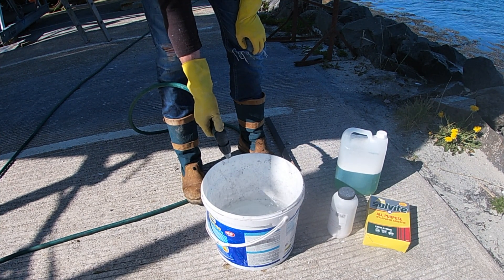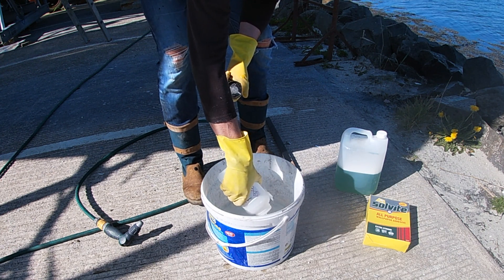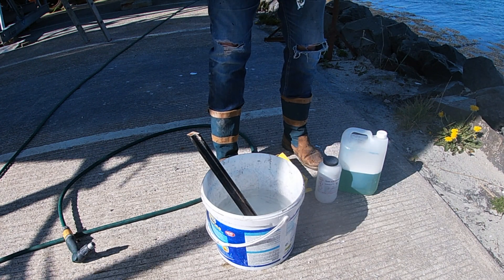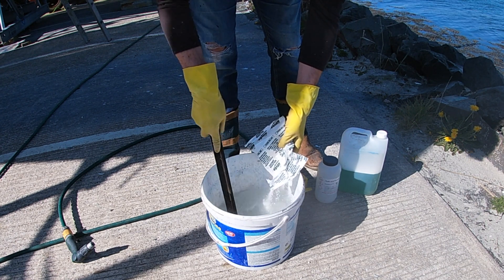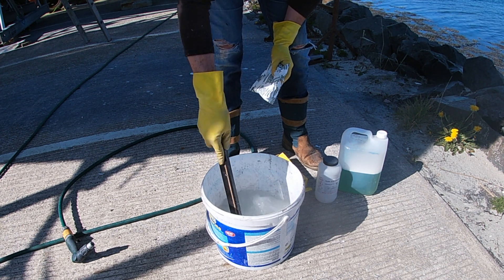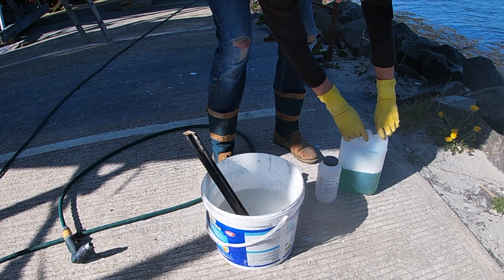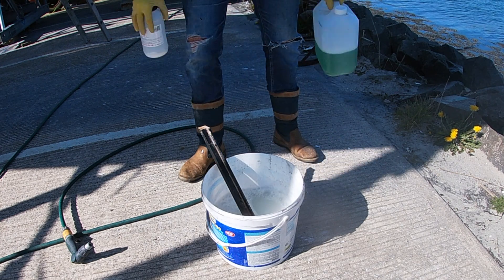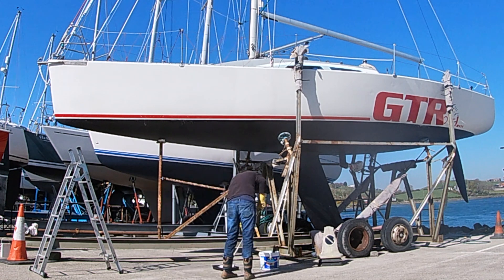Home made Acid Wash Fiberglass Cleaner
Cleaning fibreglass and Gelcoat can be time consuming and messy if you use power hoses or steam cleaners and both of the techniques can still leave stains due the pours properties of fibreglass and gel coat.

Many of the most hard to clean stain in fibreglass are a result of small particles  of  metal (often in the form of rust) getting sucked into the fibreglass. The best way to address this is with an Oxalic Acid based cleaning solution. The acid penetrates the fibreglass de-solving the stain which can return even the most stained fibre glass back to near new.

An Oxalic Acid cleaning solution not only attacks rust stains, it works equally well with mould, algae or anything else that has passed into the fibre glass through osmosis.

Most of the commercial fibreglass cleaners have Oxalic acid as their primary ingredient, rather than paying over the odds for expensive products you should purchase some oxalic acid and make your own fibreglass or Gel Coat cleaner for a fraction of the cost.

OXALIC Acid 99.6% 2 Lb. Crystals

OXALIC Acid 99.6% 5 Lb. Crystals

To mirror the commercial cleaning products add some detergent and wallpaper paste powder and you will get a product which you can apply to any surface.

1 litre of luke warm water                                                    Any tap will do
200g Oxalic acid powder Buy it
50mls car wash detergent (any mild liquid detergent) Buy it
Wallpaper paste powder (to required consistency) Buy it

Add the acid to the water then slowly add some paste powder until mix starts to thicken. Stop short of the consistency you need and let it sit for a few minutes, it will thicken further, finally add the detergent and give it a final mix. Brush on, leaving for 20-30 mins before pressure washing off to reveal your sparkling hull.

We hope you enjoyed the latest episode showing you how to make you own fiberglass cleaner at home for a fraction of the price of the commercial products. If you give it a go I am sure you will agree that the results are amazing, if you need convincing on the price the our formula will make up to 10 time the volume of this well known commercial product with significantly larger concentration of the active ingredient ( The Oxalic Acid).

FRS Fiberglass cleaner

Thanks for supporting Bottom up Boats !